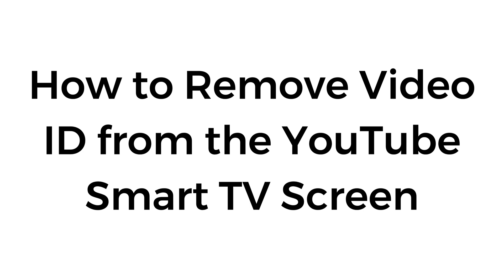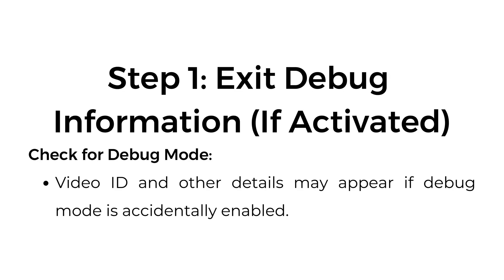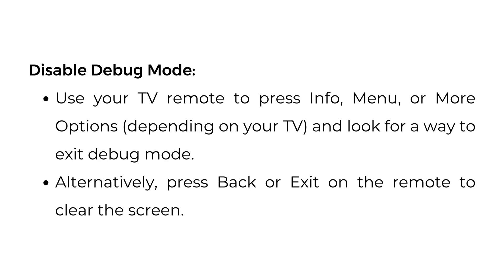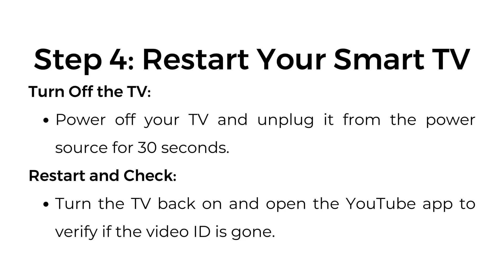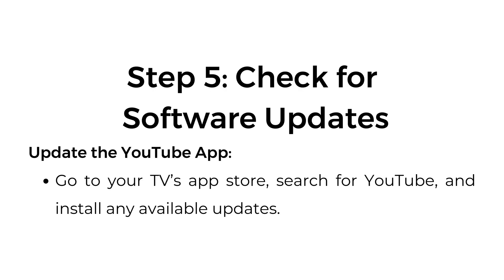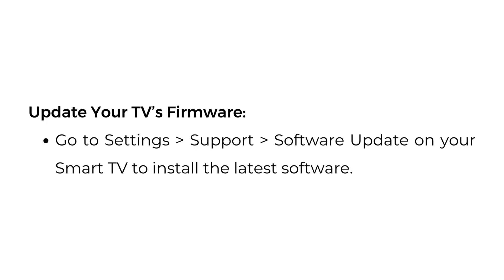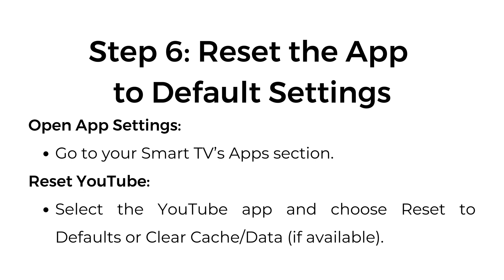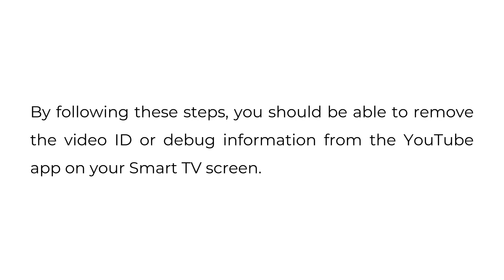How to Remove Video ID from the YouTube Smart TV Screen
In this video, we guide you through removing the video ID or debug information from the YouTube app on your smart TV. Learn how to exit debug mode, adjust YouTube app settings, restart the app or TV, update software, and reset the app to default settings.

00:00 Introduction
00:14 Step 1: Exit Debug Information (If Activated)
00:35 Step 2: Use the YouTube App’s Settings
00:51 Step 3: Restart the YouTube App
01:00 Step 4: Restart Your Smart TV
01:14 Step 5: Check for Software Updates
01:39 Step 6: Reset the App to Default Settings